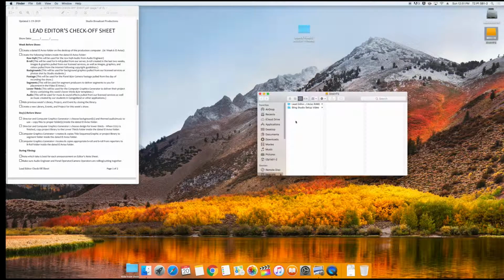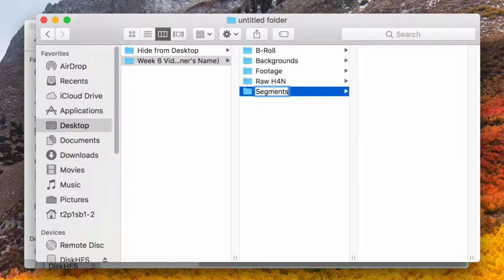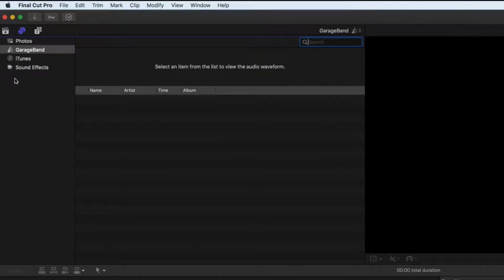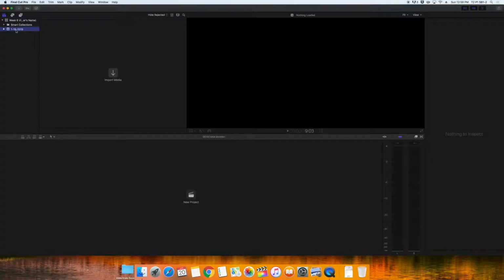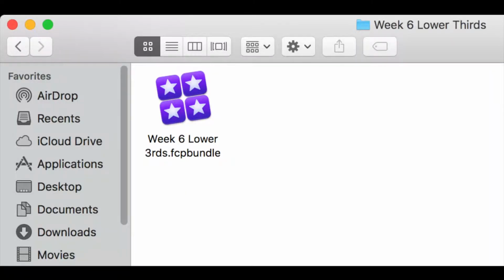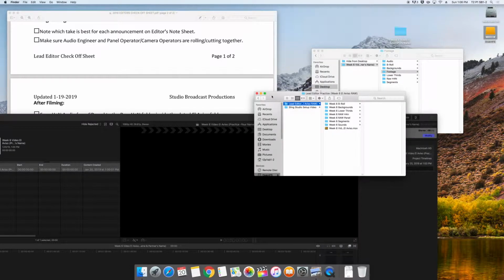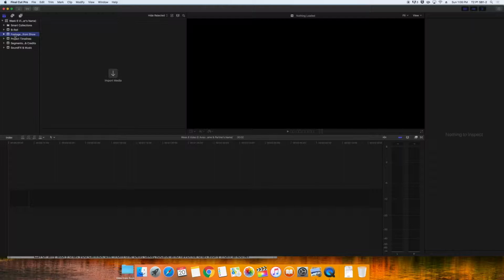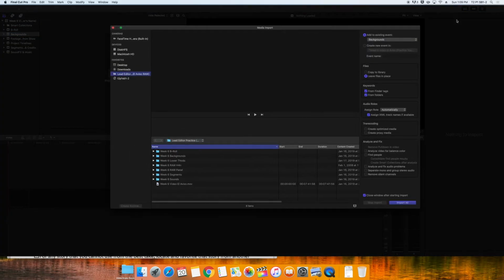Lead Editor Tutorial 2 Copy & Label Media (S19 Series)